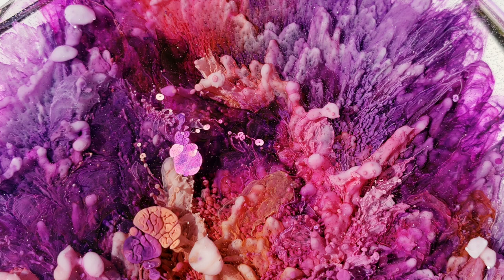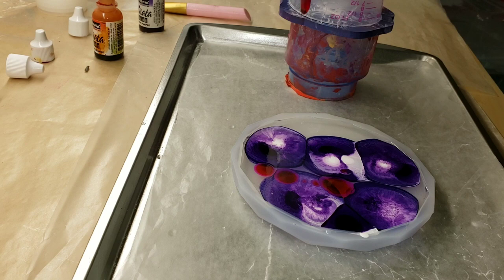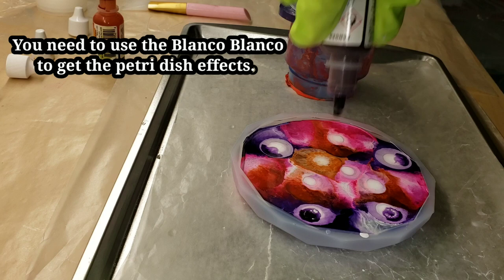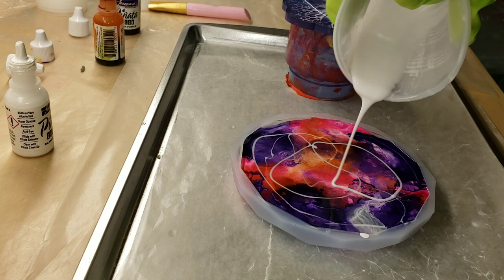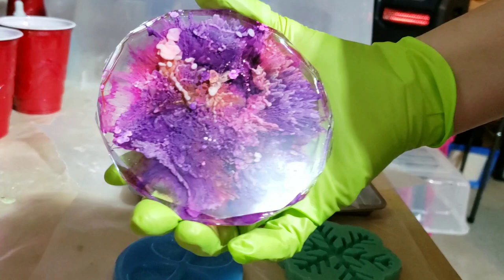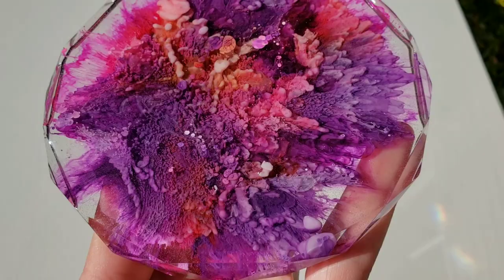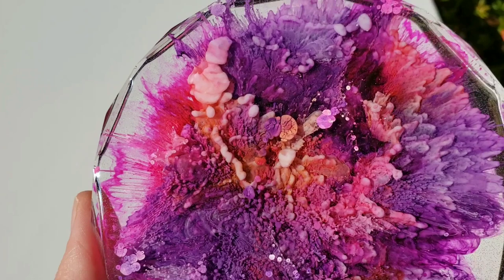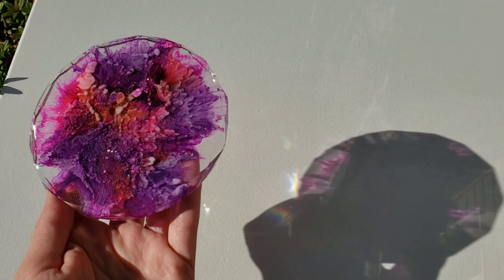Petri dish resin coasters / trying the worm technique with pinata alcohol inks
That way you won't miss any of my future videos.

If you are new to resin art and want to see a coaster tutorial showing step by step how to mix your resin and pigments.

Here's the link to my dish soap resin coasters video. Be sure to check it out, they turned out beautiful.

Today I used the general use epoxy from the epoxy resin store.

If you prefer to buy from Amazon, the general use epoxy from the epoxy resin store is on Amazon as well. Here's the link. I earn from qualifying purchases.

You can also get your pinata alcohol inks from the epoxy resin store. Here's the link to the blanco blanco ink. It's one of the key components to get the petri dish effect.

For your liquid diamonds casting resin check out the epoxy resin store. It's a great resin for casting. I use it to make the Crystal's on my cell phone stands. It's very a very thin 2 to 1 ratio resin with virtually no bubbles and it has zero smell.

In today's video I used Le'Rez Expressions angel white epoxy paste. If you are in the u.s. you can get it from Laura's art corner she has a store on Facebook with tons of glitter, 3D embellishments for your art, Le'rez Expressions products and more. Check her out, here is the link to the angel white epoxy paste.

General use epoxy from the epoxy resin store

Link to liquid latex I use to prevent resin drips